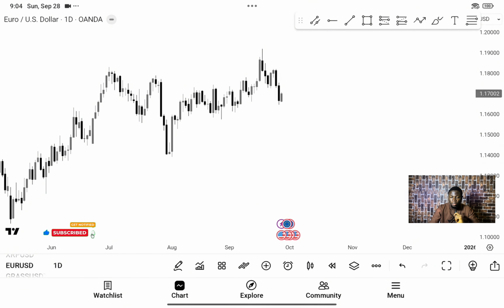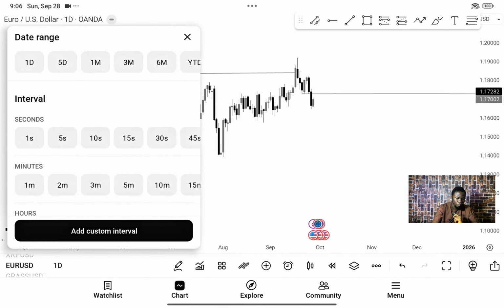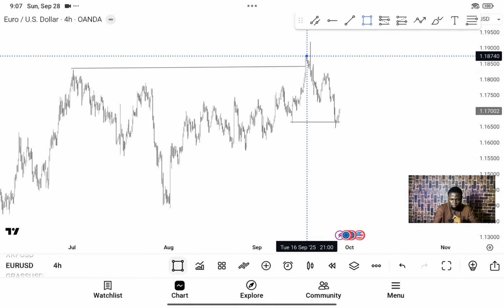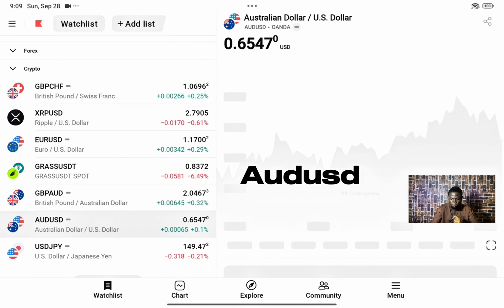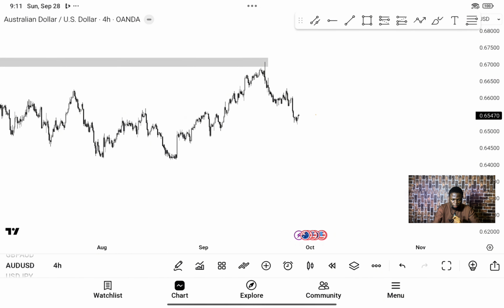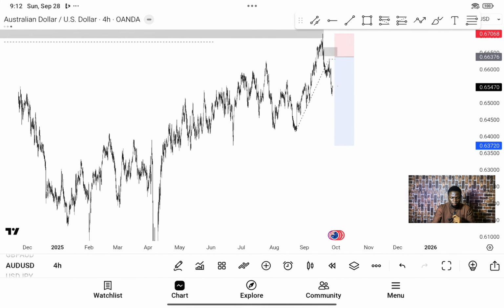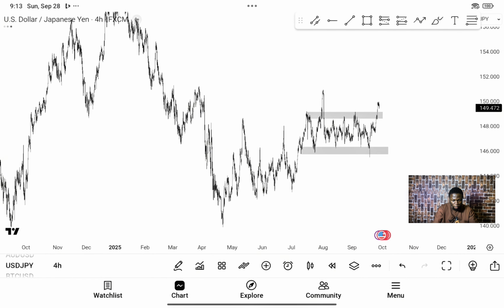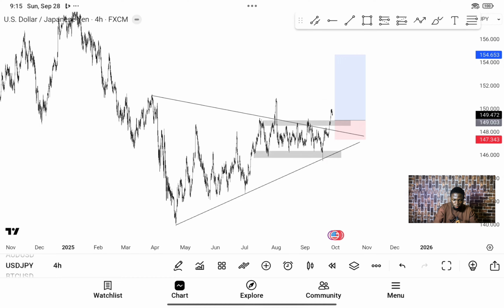Weekly Forex Forecast | Best Trading Opportunities This Week (Don’t Miss!)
🚀 Weekly Forex Forecast – Best Trading Opportunities This Week!
In this video, I break down the key forex pairs and setups you need to watch. If you’ve been waiting for clear direction in the market, this weekly outlook will give you the best forex trading opportunities so you can trade with confidence.

📊 What you’ll learn today:
 • Weekly forex forecast for major pairs (EURUSD, USDJPY, AUDUSD more)
 • Key support and resistance levels to watch this week
 • High-probability trade setups using technical analysis
 • How to avoid common mistakes traders make during news events

🔥 Stay ahead of the market with this forex forecast. Whether you’re a beginner or an experienced trader, this weekly breakdown will help you spot opportunities before everyone else.